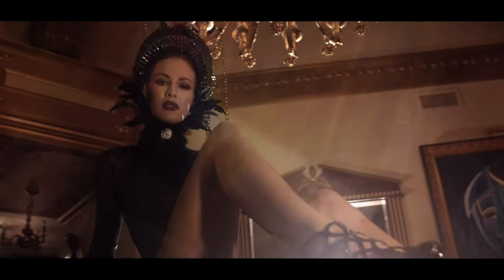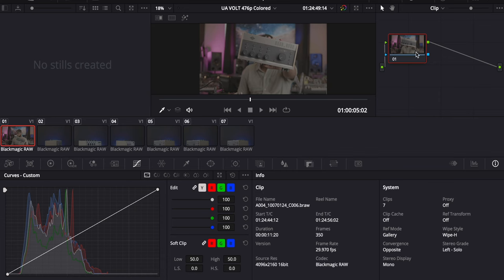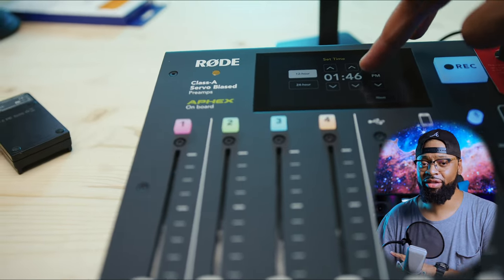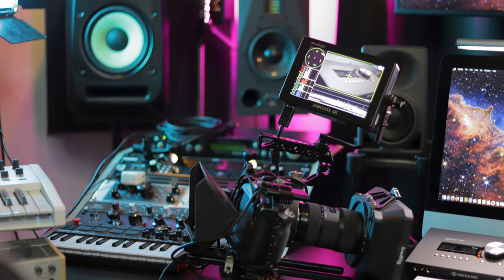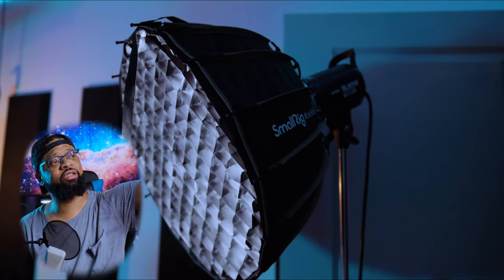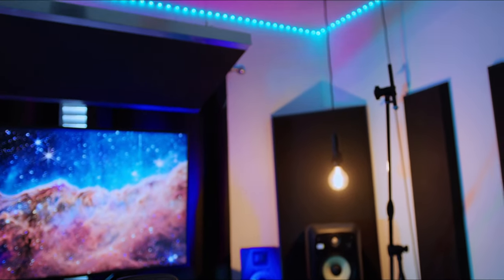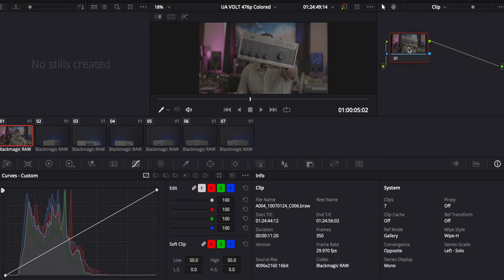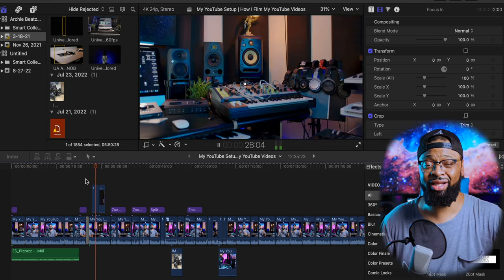My YouTube Studio Setup | How I Film YouTube Videos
Timestamps:
0:00 - Intro
0:45 - What's in this video
0:58 - Message of Appreciation
1:38 - A message from our sponsors
2:36 - My Camera
3:40 - My Audio Setup
6:28 - Lighting
7:54 - Editing & Color
8:30 - Final Message

Content Creator
How to film tutorials
YouTube Studio Setup
How I Make YouTube Videos
How To Make Production Tutorials
How To Film Content